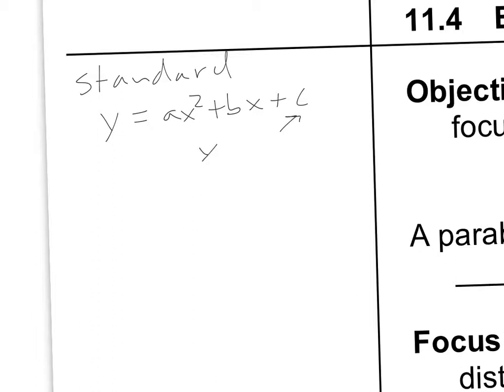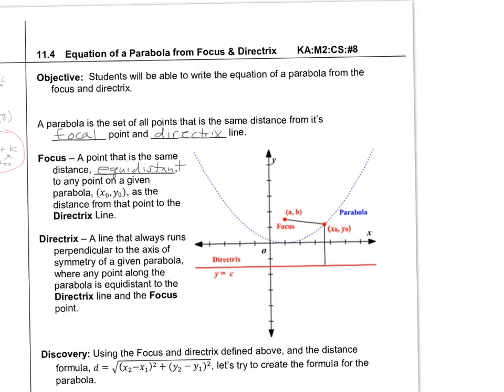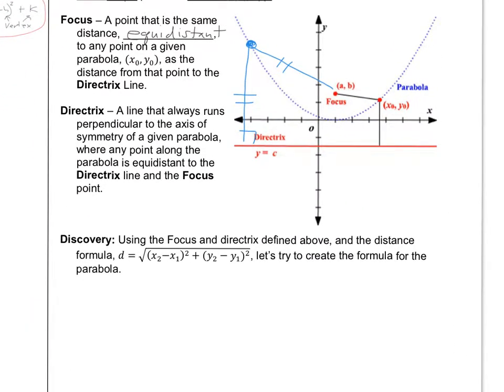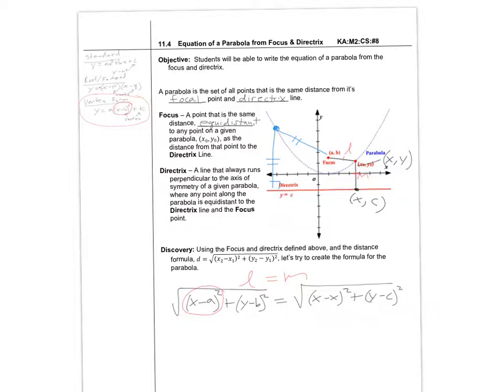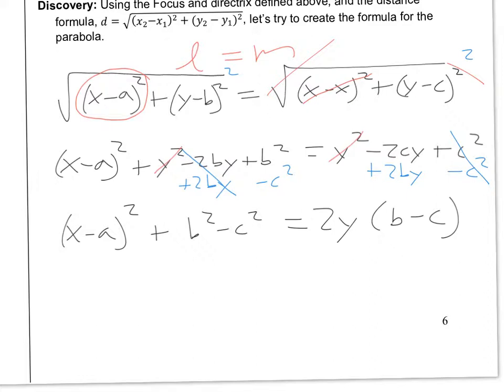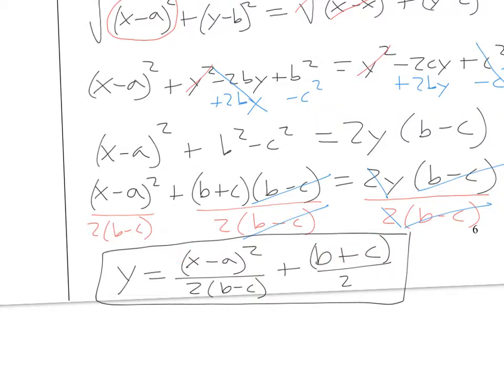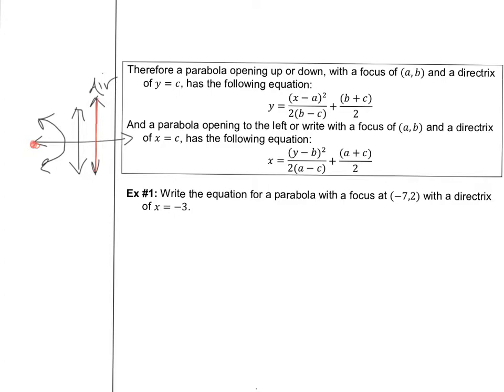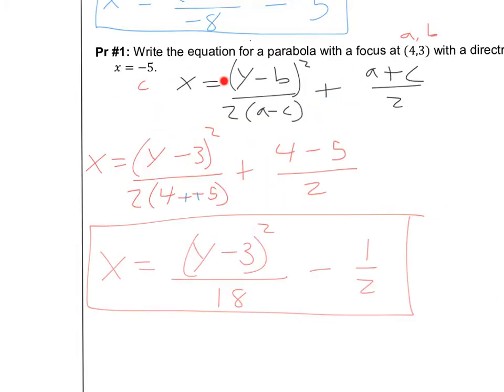IM2 11.4 Parabola with Focus & Directrix